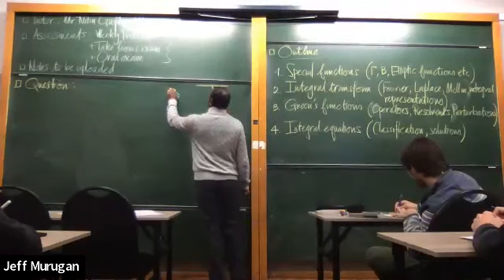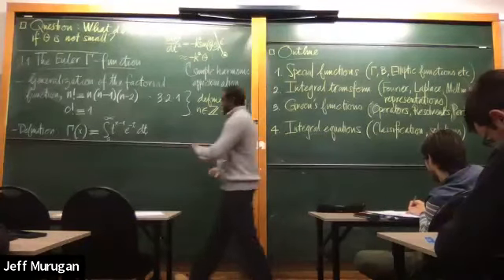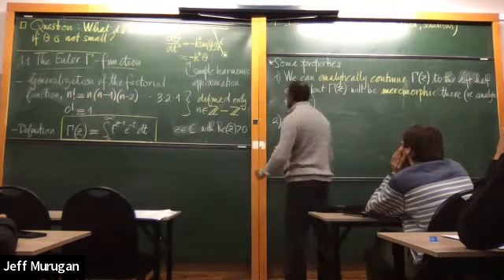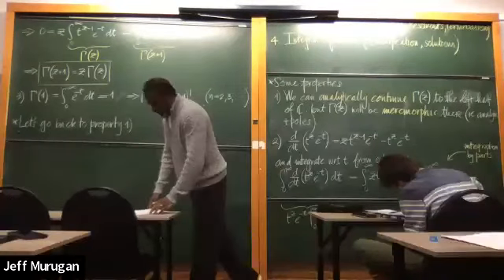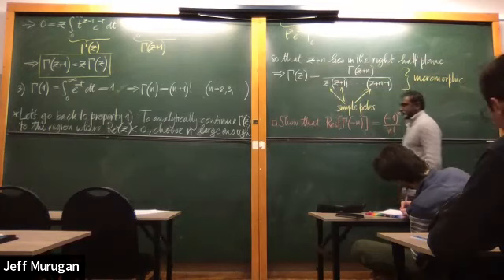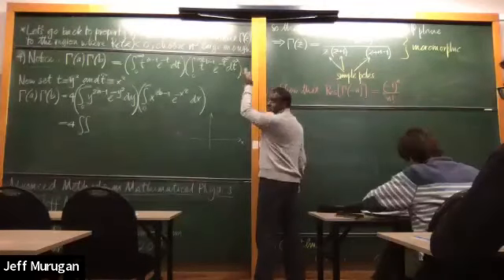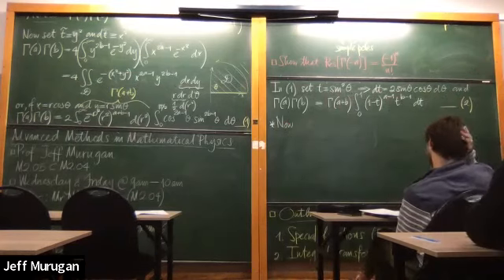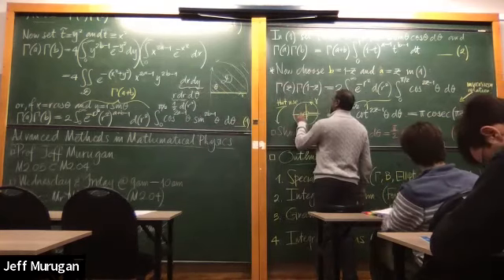Mathematical Physics 2022 - Lecture 1